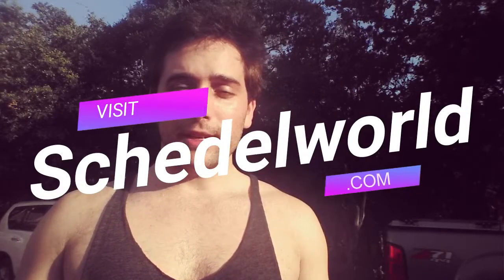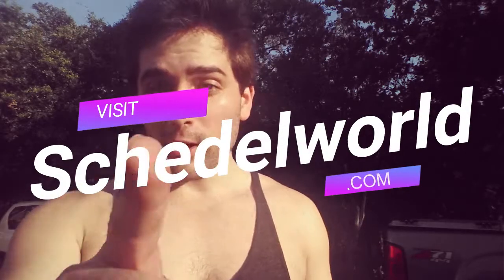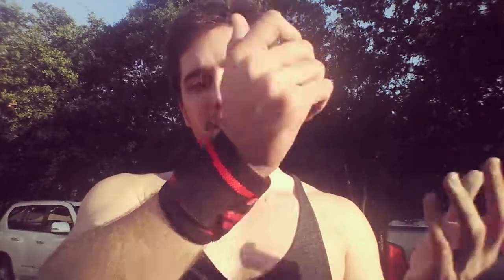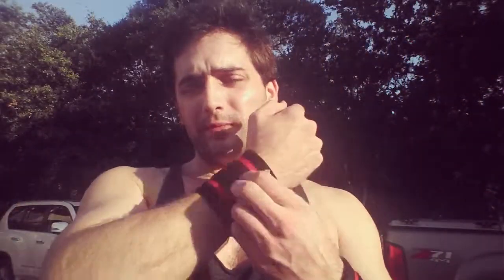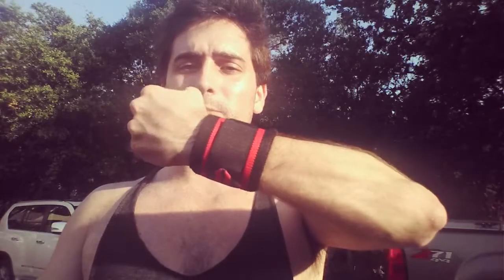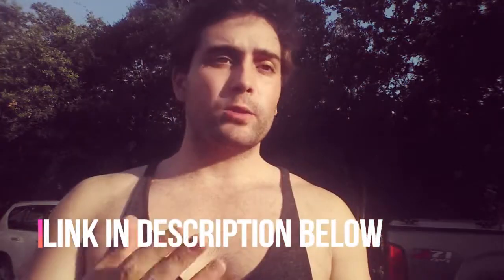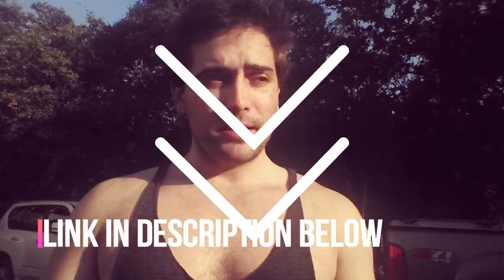Best Gym Wrist Wrap by Master of Muscle!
These armbands really changed my gym experience; no more pain in my wrists when I wear 'em! Great compression, and they look pretty cool too.

I want to know what you guys think! Would you use this thing?!?